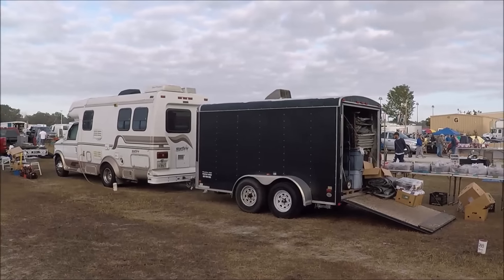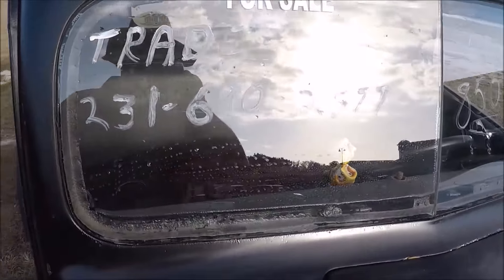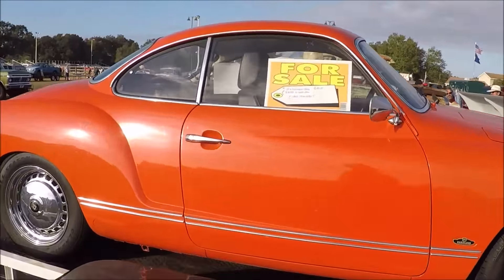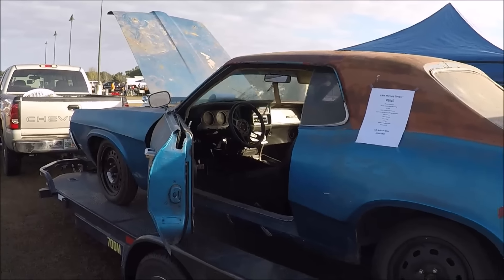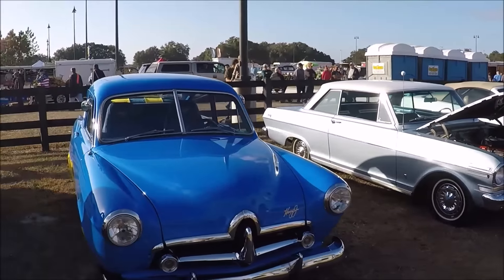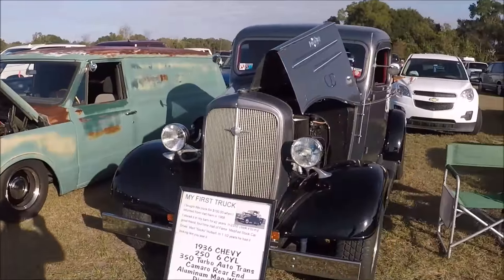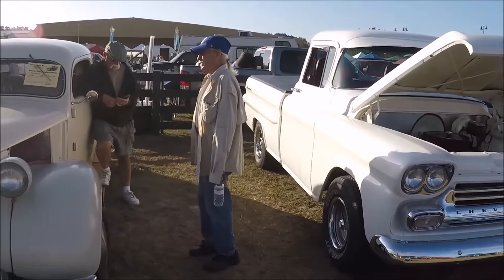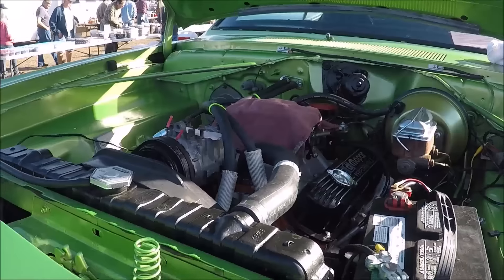Sumter 1-1-2017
The participation was down some due to it being New Years Day. Quite a few people came in late (too much partying, Ha Ha). It still was worth going, I found the armrests I needed.